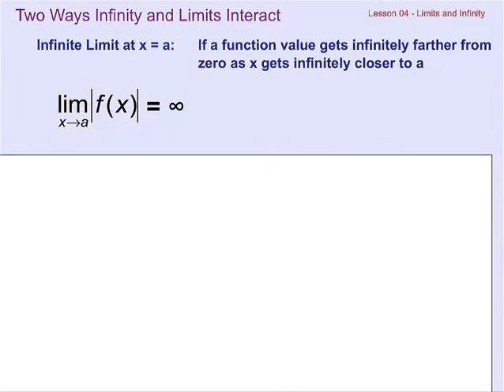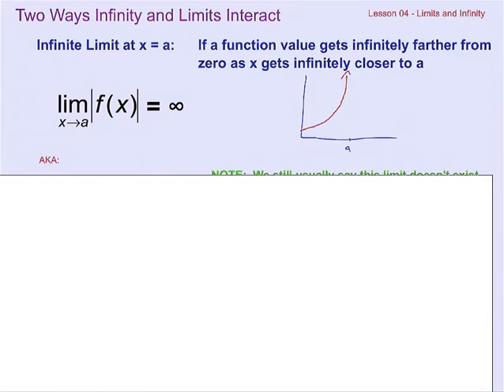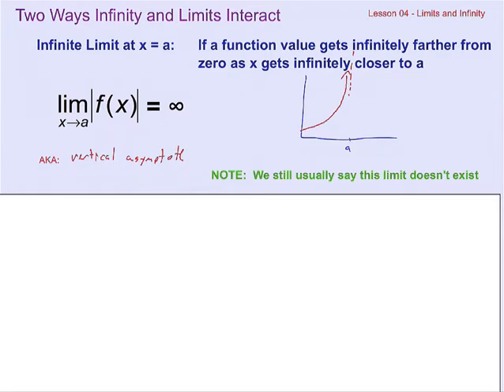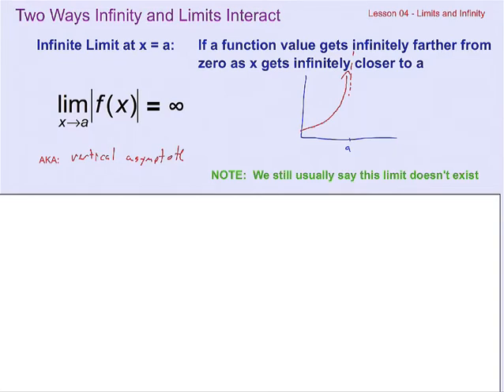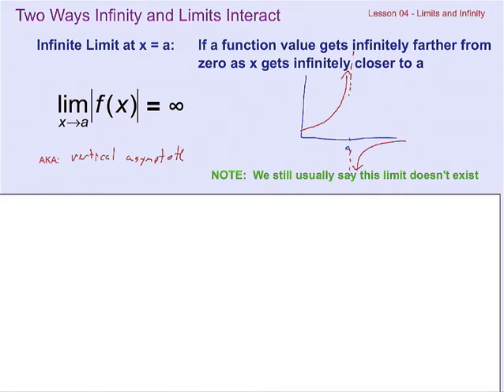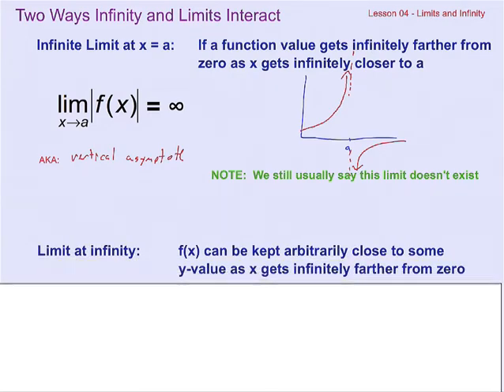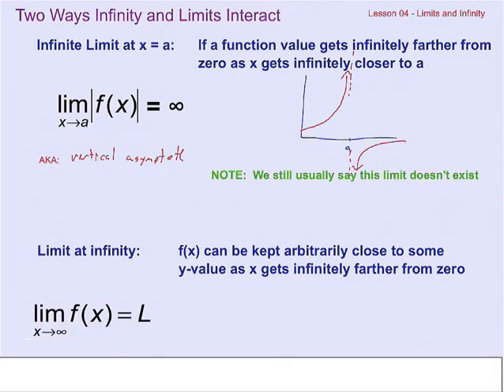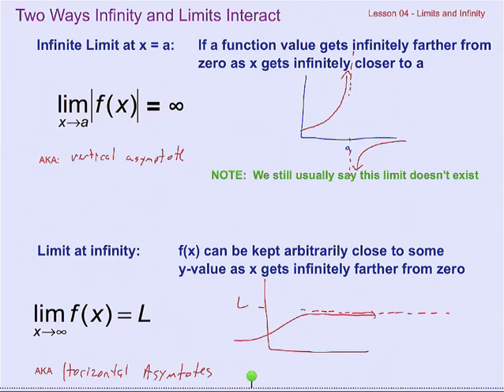Lesson 02 Limits and Infinity